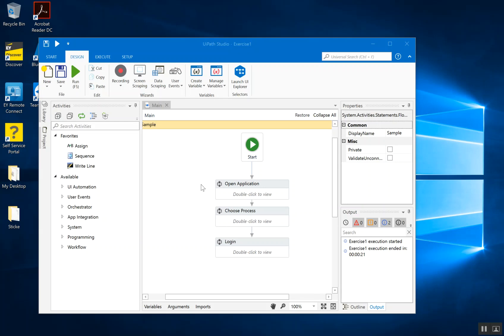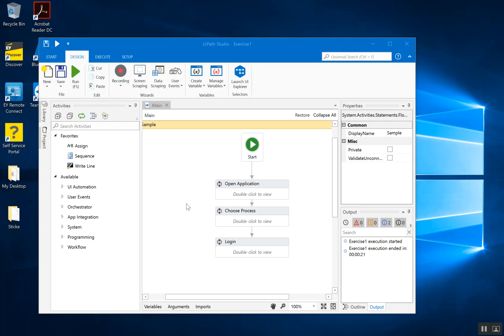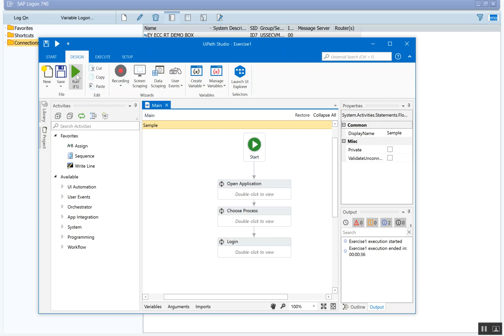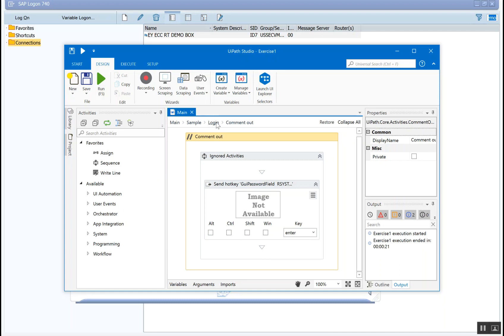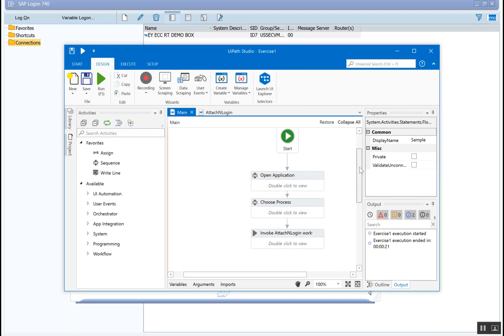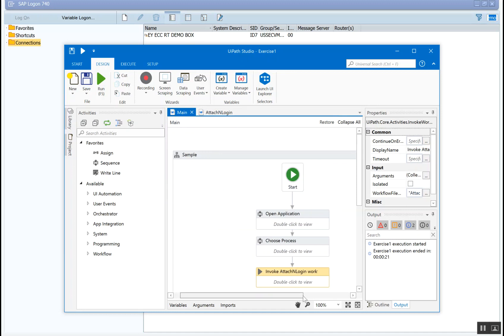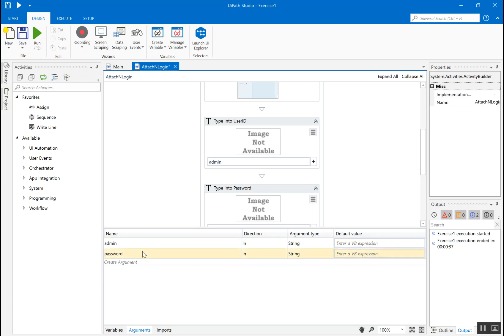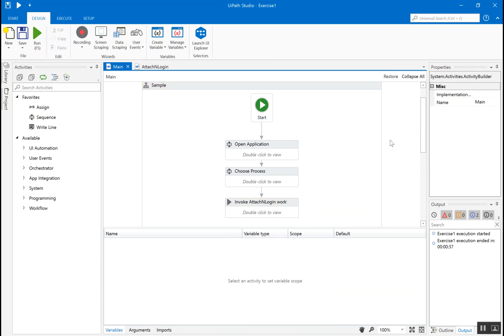23 Project Management and Invoke Workflow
Learn effective project management and invoke workflow activity to be used in UiPath RPA implementations.

For India

For US

If you intend to learn these for free and fast, please check out our video tutorials on Skillshare by signing up using this be getting 2 months of free premium subscription. Please do check out today and Happy automating :)